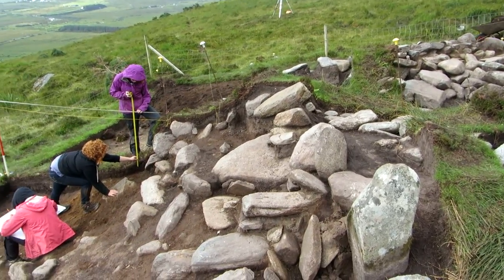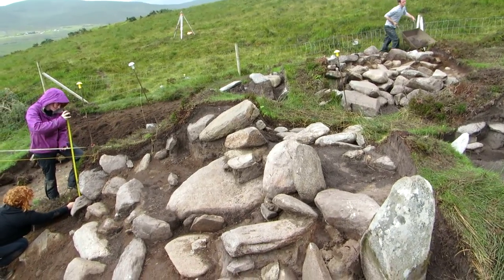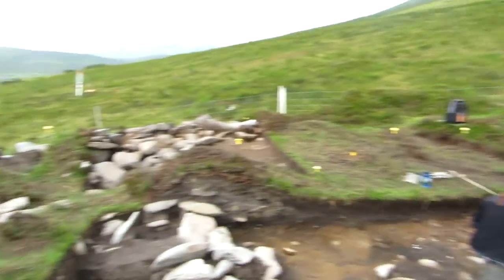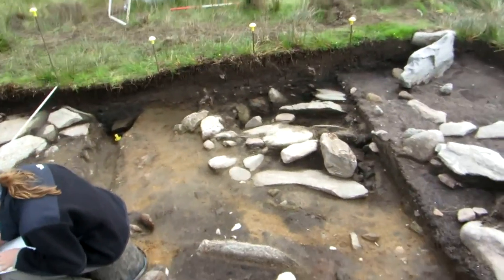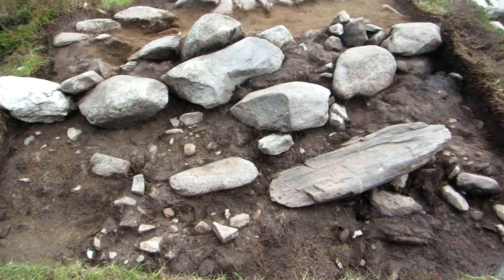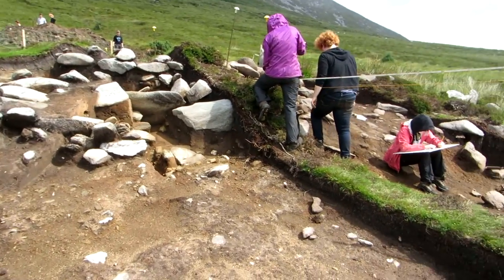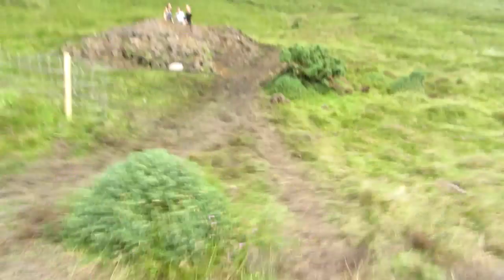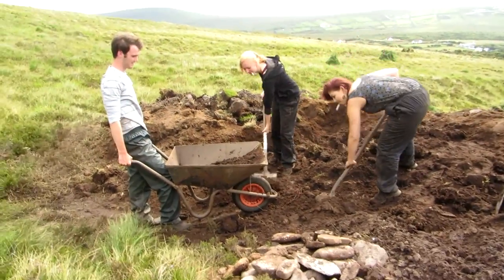Cromlech Tumulus Eleventh Week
Join the Interactive Dig in Achill Island, Ireland, for Week Eleven 2014!